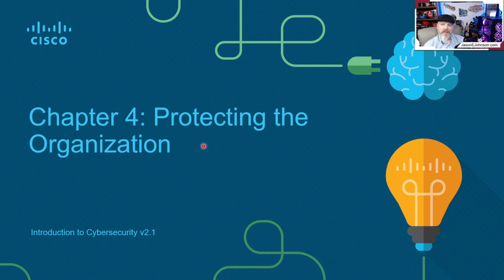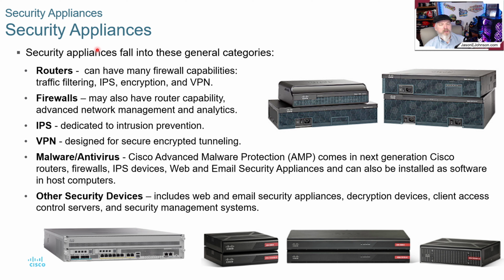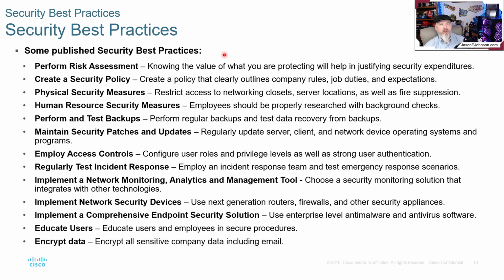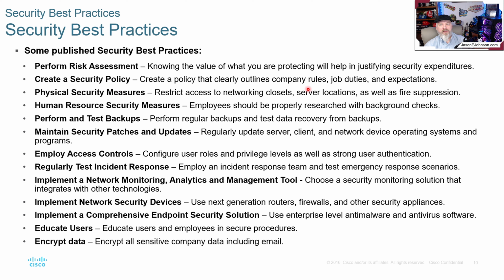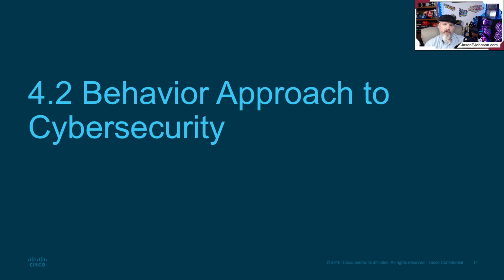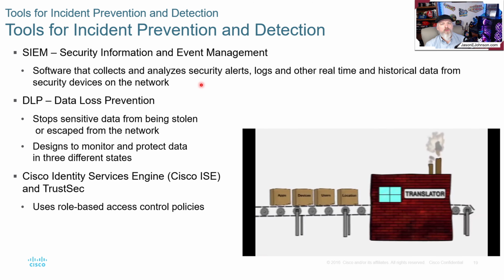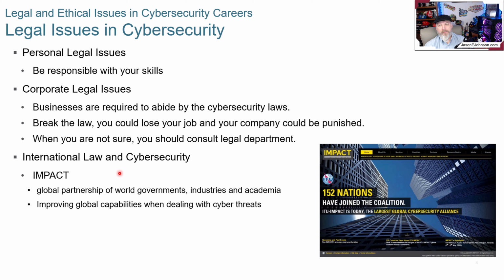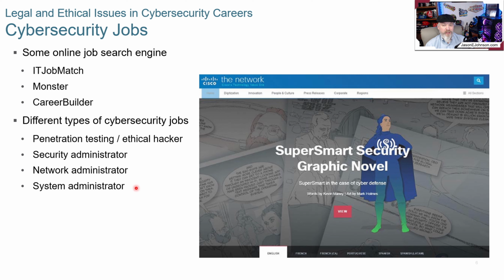Cisco NETACAD Cyber Security Essentials v2.1 - Chapters 4 & 5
Welcome to the Cisco NETACAD Cyber Security Essentials Video Series by Jason E. Johnson.

I created these videos to help the students in my courses but decided to share them with everyone.

I hope they are helpful in your study of course material. If you find the material helpful in the video you can follow me to find out when I post new content. It may take a few days to respond but I will try and get you an answer or point you in the right direction.

I have been teaching information technology and business subjects in higher education since 2004. I love technology and gaming. I served 10 years in the United States Marine Corps. All comments are my personal opinion and do not reflect the views of anyone that employees me or is in contract with me.